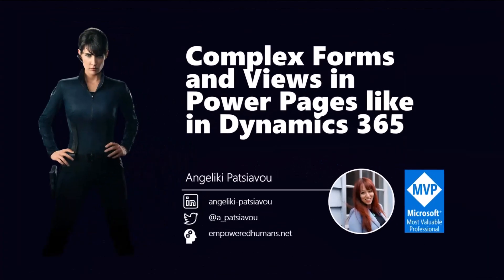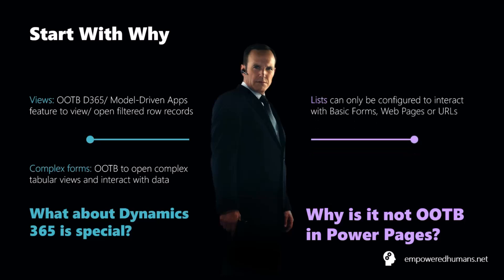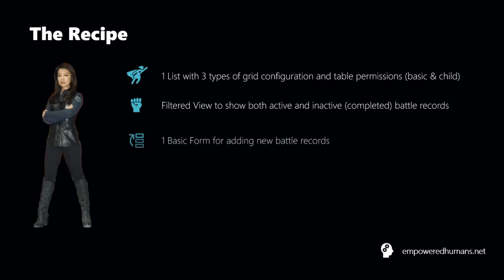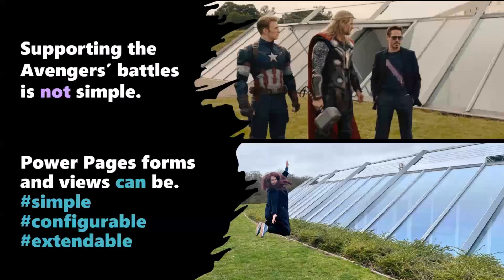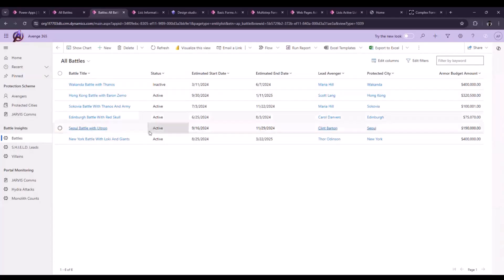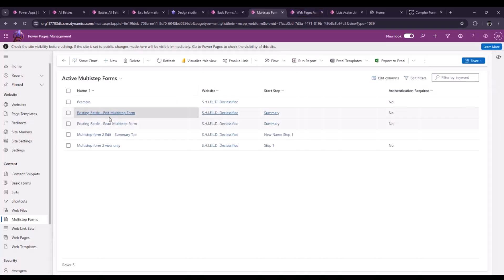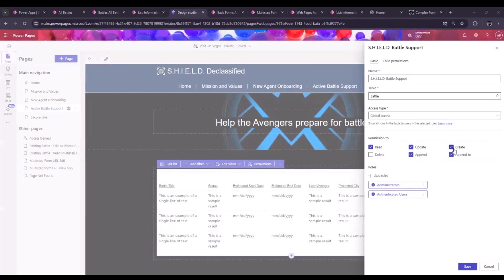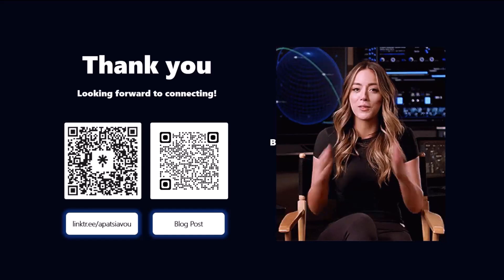How to build complex forms and views in Power Pages like in Dynamics 365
📺 Learn how to build complex forms and views in Power Pages, drawing parallels with Dynamics 365. This session provides insights into creating sophisticated forms and views to enhance user experiences.